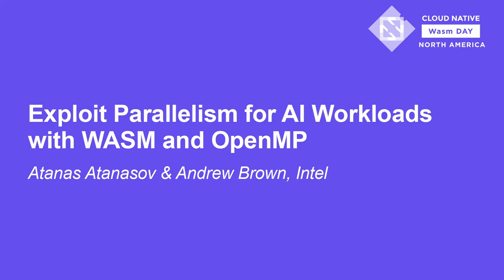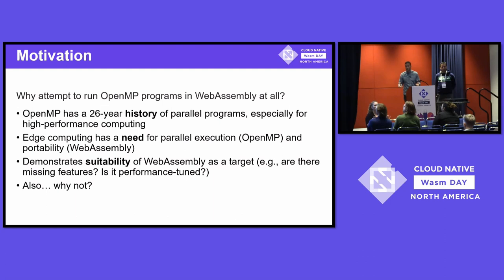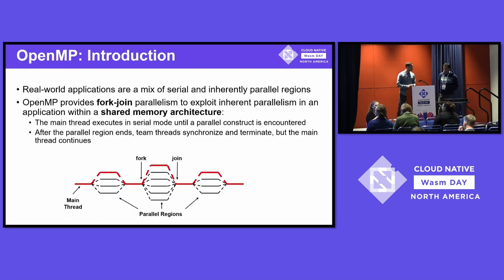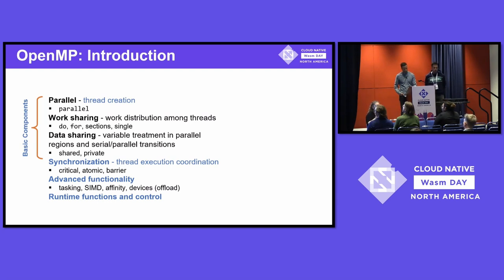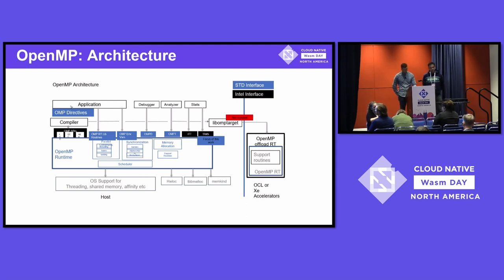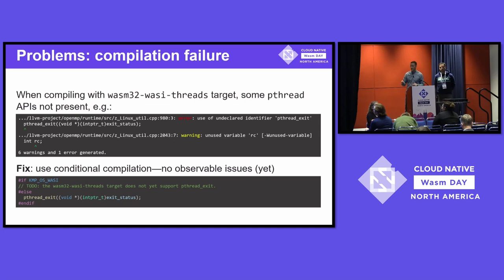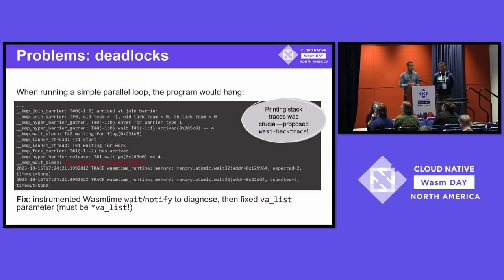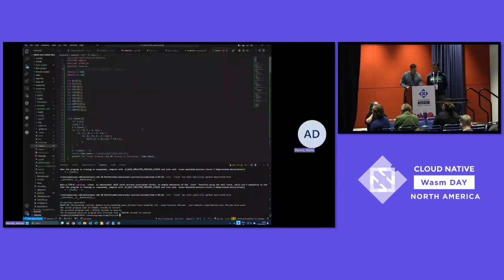Exploit Parallelism for AI Workloads with WASM and OpenMP - Atanas Atanasov & Andrew Brown, Intel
With the staggering growth of AI in recent years, the importance of multithreaded functionality has become more prevalent. Many tech stacks will require the most optimal approaches to vector operations to meet the high demands of AI workloads at the edge. Web assembly has become an emergent technology in the cloud computing space due to the granular control and security it provides in containerised environments. Despite this, native support for multithreaded, shared memory and vectorized workloads is somewhat lacking. The aim of this talk is to highlight the potential benefits of Wasm for AI workloads using the wasi-threads interface in conjunction with modern parallel execution interfaces such as OpenMP. In the talk we will highlight the challenges of bringing some of the key OpenMP parallelisation and vectorization features to Wasm based on example of a CNN Kernel.